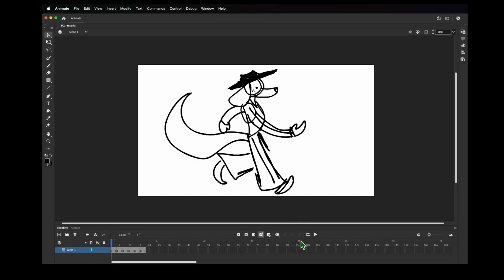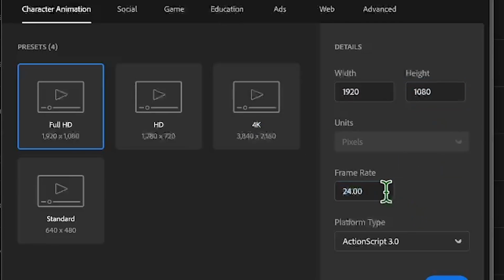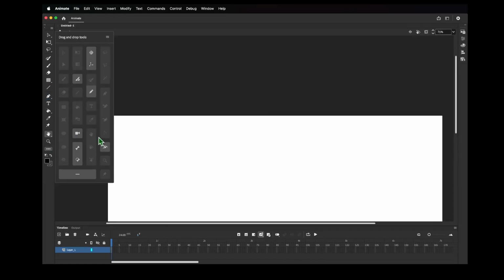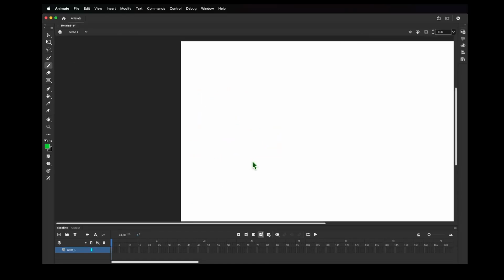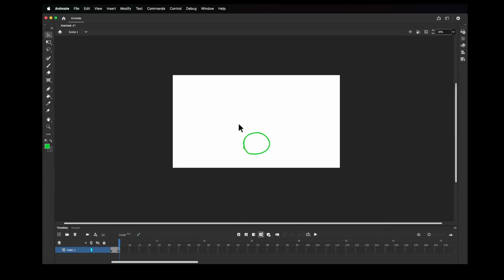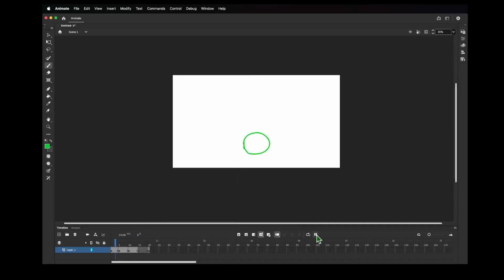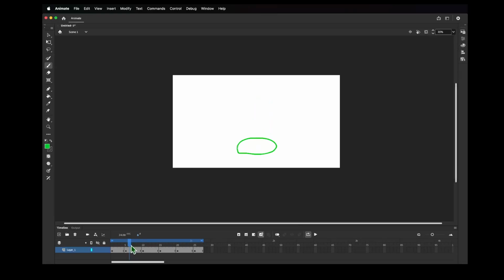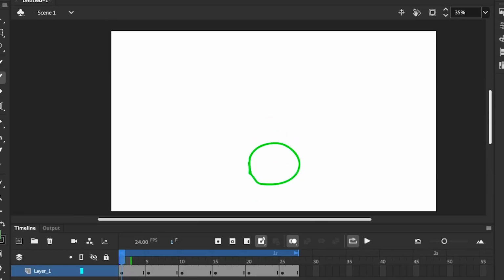FOJ Tutorial 1 - Adobe Animate Basics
(THERE'S A BRIEF AUDIO STATIC ERROR NEAR 10:44, MY BAD!!)

Timestamps:

00:00 – Introduction
02:11 – New File Formatting Needs, Framerate
04:17 – Tools & Changing Brush Colors
07:31 – Timeline, Adding Frames, Deleting Frames, Extending Frames, and Copying/Pasting frames
08:52 – Bouncing Ball Demo, Looping Your Work
09:00 – Brief Recap Of What We've Covered
09:35 – Zooming Into Your Timeline
10:19 – Brief Recap (Extending Frames, Deleting Frames, Onion Skins, Looping)
11:15 – Connecting Your iPad to your Device
11:58 – Returning Back To The Interface, Zooming In & Out Of Canvas
15:02 – iPad Sidecar Interface, Closing